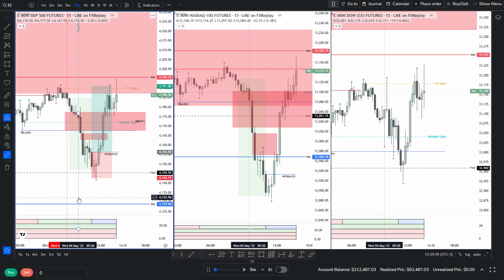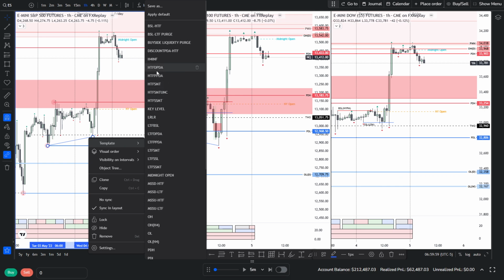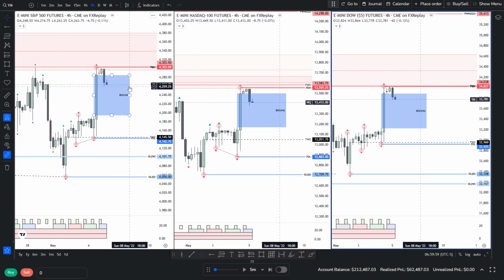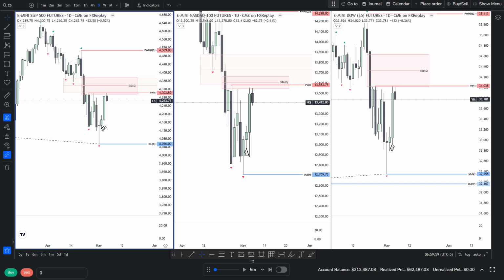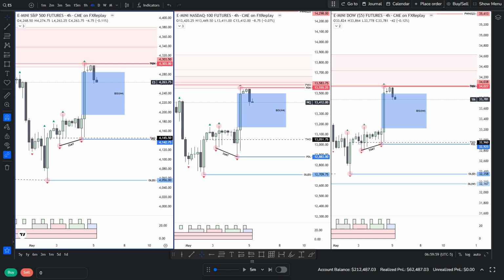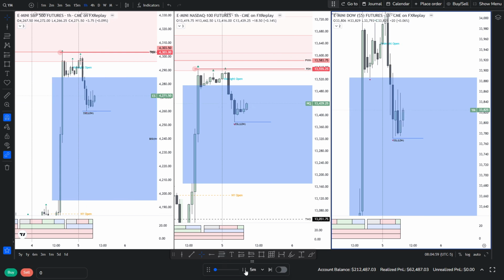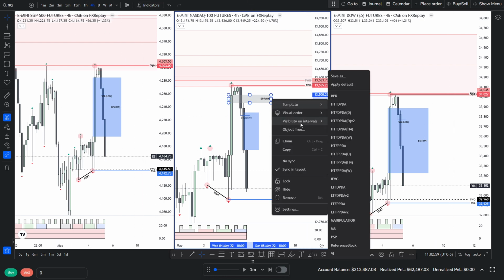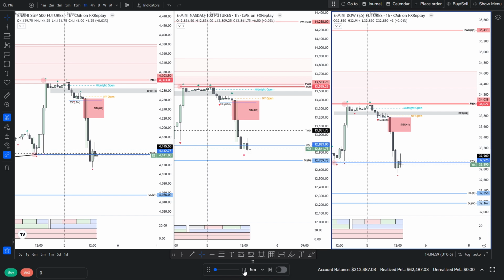No Trade - (05/05/2022) - Low Probability Conditions | Backtesting Futures 2022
In this video, I provide insight into how I framed an HP trade idea using my top-down approach. The market was in low probability conditions and did not present a framework to then engage the market.